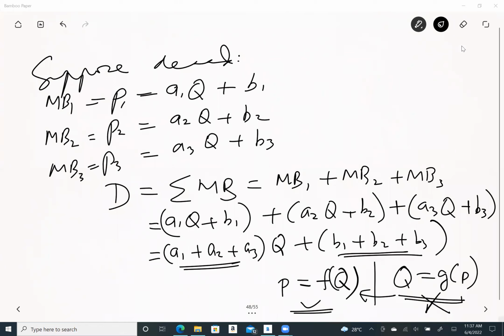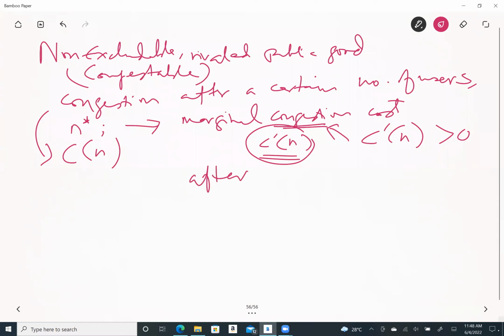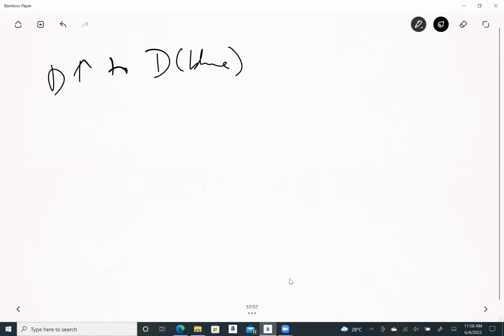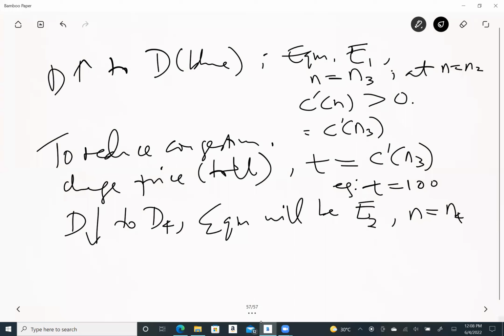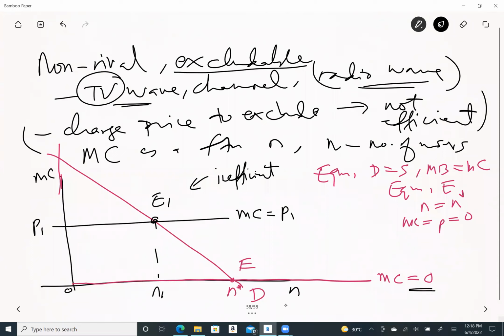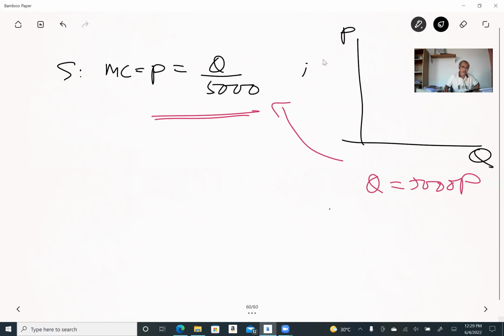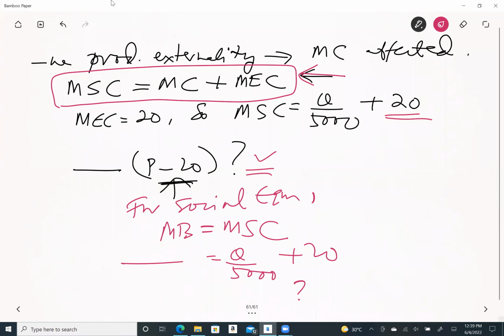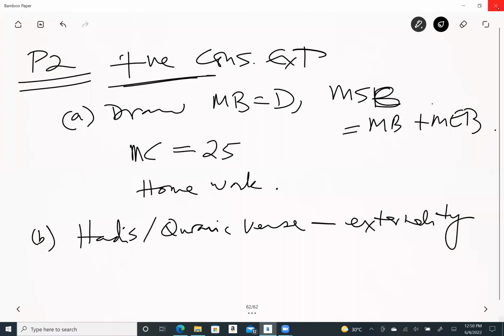e3450 ptl pbc gd 6 4